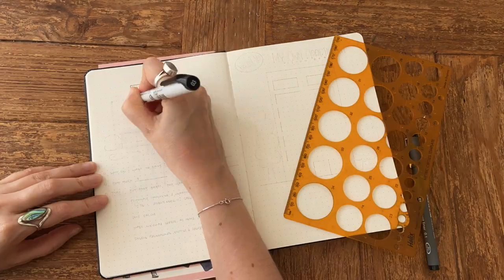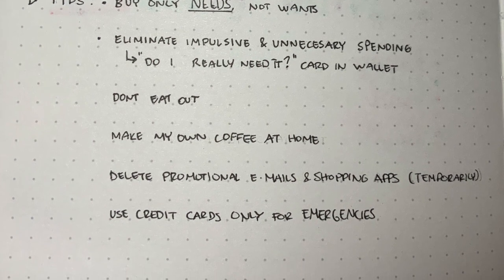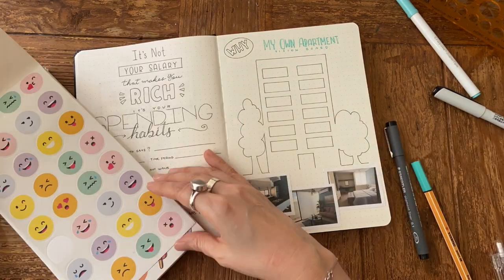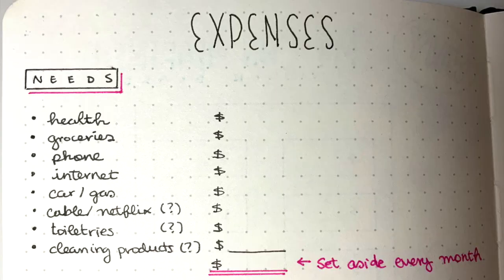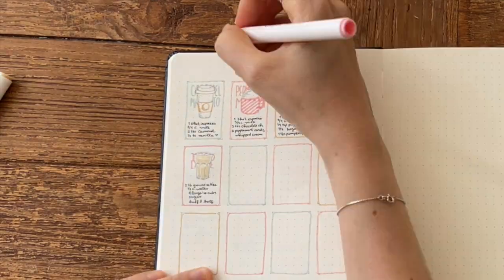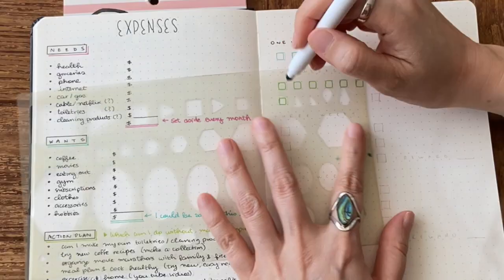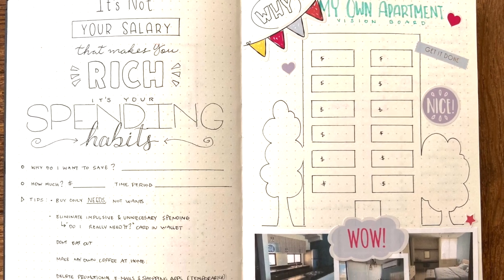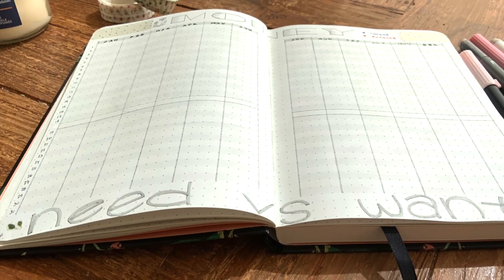Bullet Journal Ideas | Money Saving Spreads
Do you need to save money for any reason? I think we all do! The Bullet Journal Method can be a real savior in this regard, keeping you  aware of your income and expenses and of the best ways to save that extra money you have been thinking of! Hope you enjoy!
I'm also in Amino Journaling: Nala
Bullet Journals: Peter Pauper Press Essentials and Nevertheless She persisted
Pens and Markers: Deleter Neopiko Line 3 No. 03, Crayola Supertips, Stabilo point 88, zebra mildliners.
Stickers: Mumuso